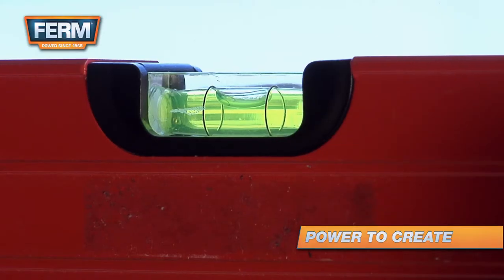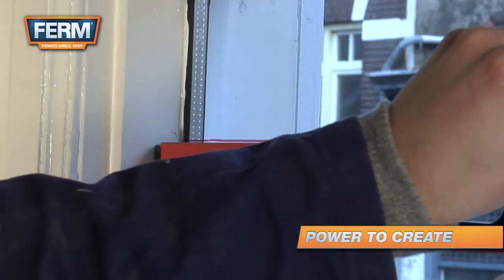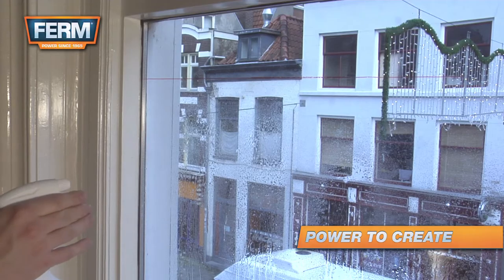How to place a window film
In this clip we will show you how to place a window film.

You can use a window film for more privacy. Make soap-water and put it in a spray bottle. Make shure you clean the window first. Mark a straight horizontal line with a level and a washable marker. Cut the film to size and wet the glass with the spray bottle. Push the foil against the marked line and pull away the protection plastic with your other hand. Hold the foil and use a squeegee to remove the water and air under the foil. Work from the center towards the edges.